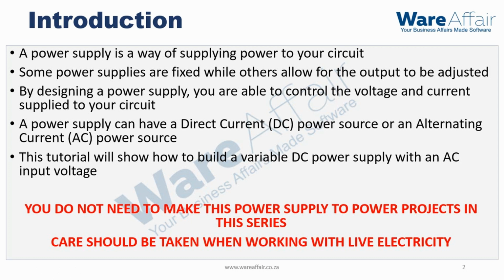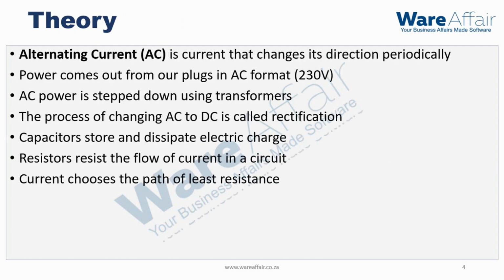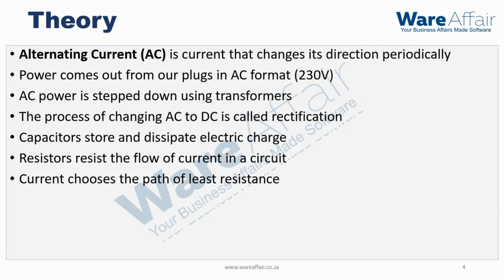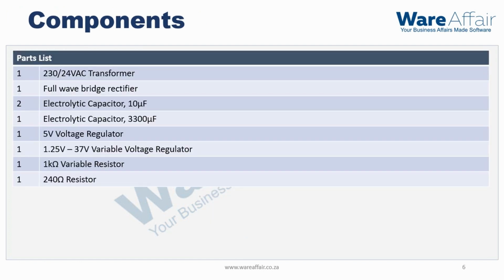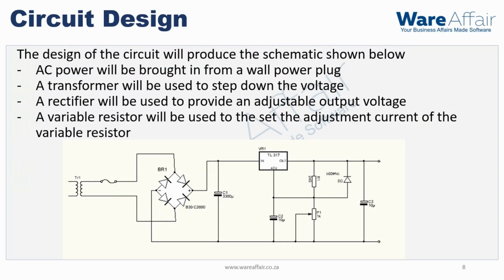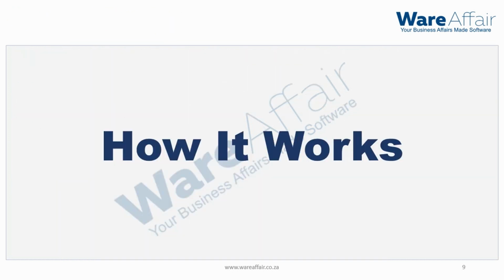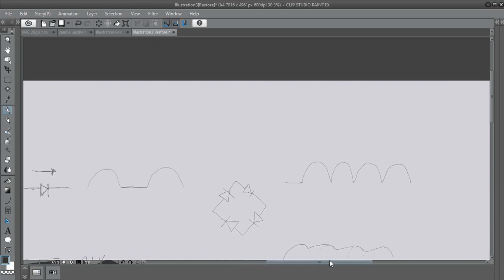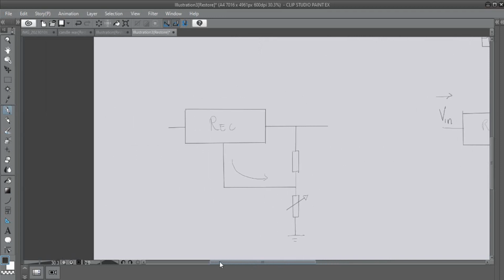Practical Electronics - Tutorial 3 | Variable Power Supply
This video covers the design of a variable power supply with an AC source. The concepts involved are explained using the functions of circuit components that work on processing the input to the desired output. A demonstration is given that shows a built power supply and how it functions